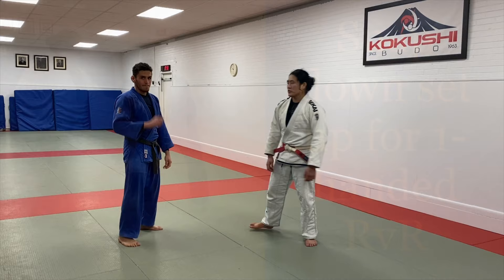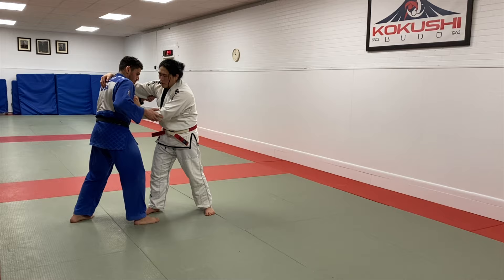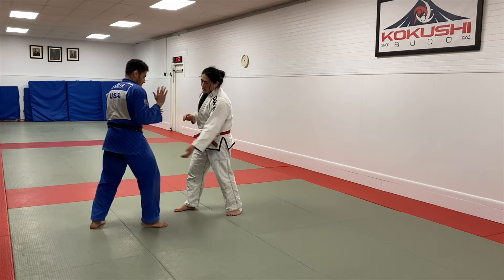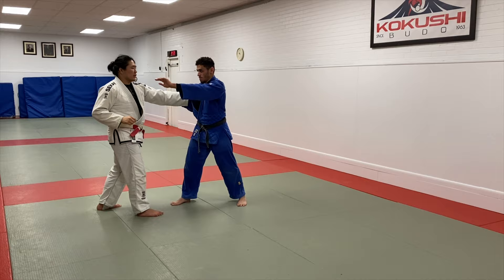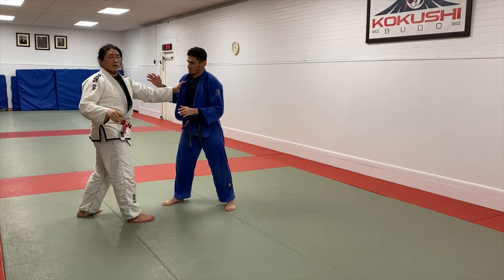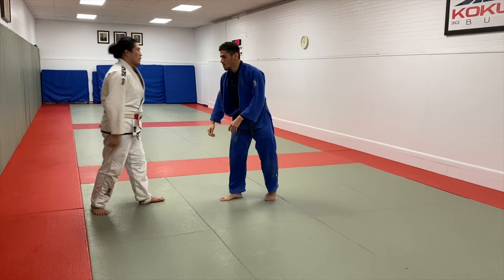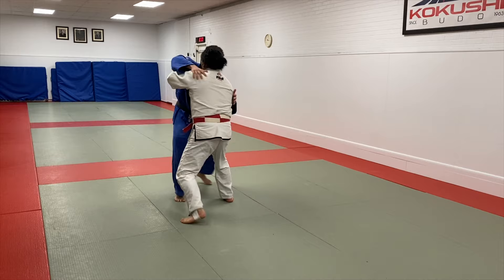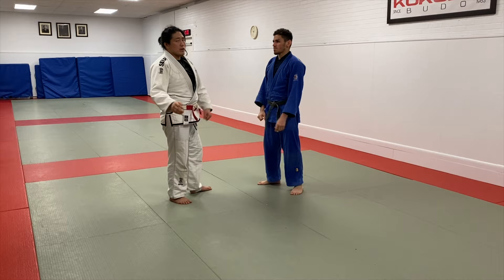One handed judo: Snap down trick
Stuck after getting the first hand on?  Try this trick to open your opponent up.

1.  🔥 My JudoFanatics Instruction🔥

2.  🎉 Ever wanted pockets on your Gi pants? Here it is!

3.  🐶 This Non-profit helps fund Local Judo athletes. Give today!  🐶

5.  🥋 My favorite apparel🥋

6. Randoms
The ONLY Athletic Tape I use